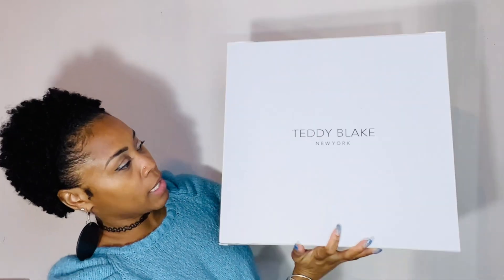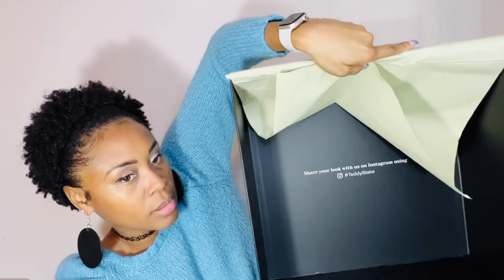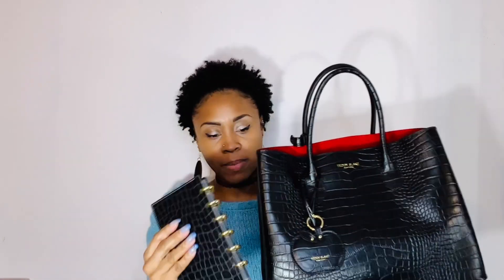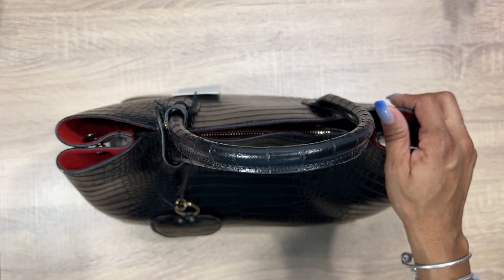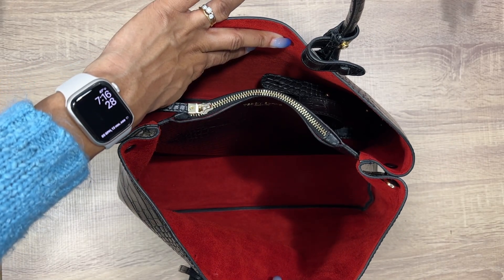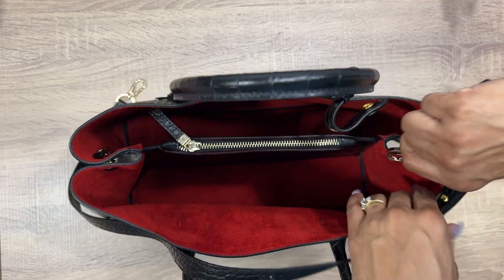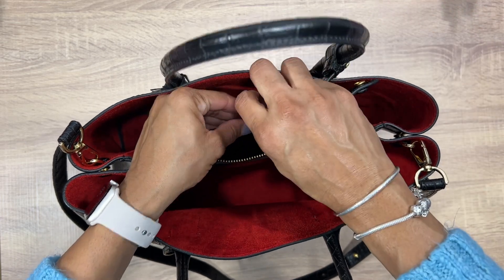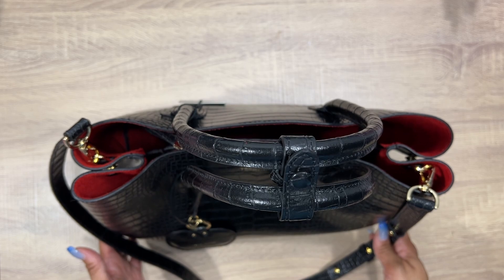UNBOX THIS TEDDY BLAKE VANESSA LUXURY BAG WITH ME | UPCLOSE DETAILED HANDBAG REVIEW 2022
Thanks for stopping by to join me ! Today we will be doing something a little bit different. I got the chance to review a Teddy Blake New York luxury bag of my choice and give you guys my honest review. ALSO would love you guys thoughts!

HERE IS ALL THE DEETS:
'Tis Sale Season with Amazing Discounts!

Eccolo Wellness Cards:

Pilot Frixon erasable Pens:

Moterm Black Croc A7 Planner wallet:

Pink Bling Hello Kitty Calculator:

BIC WhiteOut EZ Correct:

Mildliner Highlighters:

Muji Japan Pens:

Clear pink glitter Applewatch band: